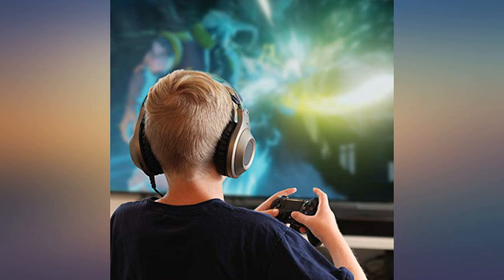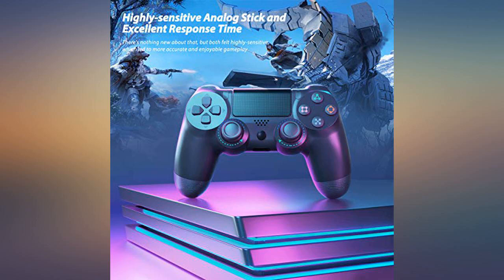Game Controller for Playstation 4, YCCTEAM 1000mAh PS4 Wireless Controller with review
Main Features:
【Built-in speakers and immersive Gameplay】A built-in speakers that sit within the controller, it is used primarily as a means of increasing player immersion by playing various sounds through the controller speaker rather than through the TV speakers. As for speaking of sound, there's a 3.5mm stereo audio jack for your headphones or headset if for some reason you want to listen to those all-important additional sound effects in private.. The YCCTEAM wireless controller for PlayStation 4 is truly ergonomic, especially the analog sticks are responsive and smooth, which are almost no input lag and drift, the familiar feeling makes it easier to complete challenges in games. Meantime this controller is integrated with both an accelerometer and a gyroscope, both felt highly-sensitive, which led to more accurate and enjoyable gameplay. Tonight,nothing is more exciting than a good controller to win a game.. If you plan on using this game controller for long periods of time, battery life is a very important consideration, Luckily, YCCTEAM built-in rechargeable power source is amazing, requiring only 2.5 hours of charging time and up to 10 hours of playtime. Not only do they tend to be built from more durable materials, but It’s can also read a variety of swiping gestures via the touchpad, although the extent of its functionality varies from game to game. 【Black and White Controller for PS4 to choose】YCCTEAM has released two colors for you. Search for "YCCTEAM Wireless Controller for PS4 White" on Amazon. As mentioned earlier, if you plan to use this controller for a long time, it is necessary to back up when the battery is low, or buy a controller charger for PS4.